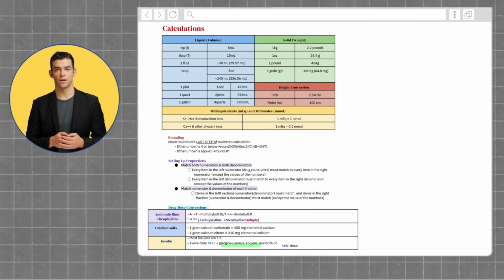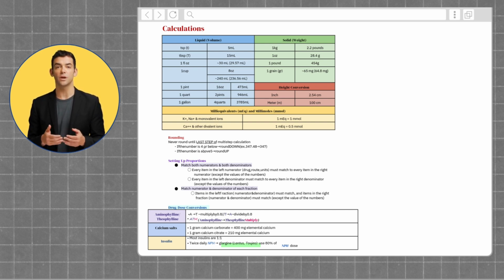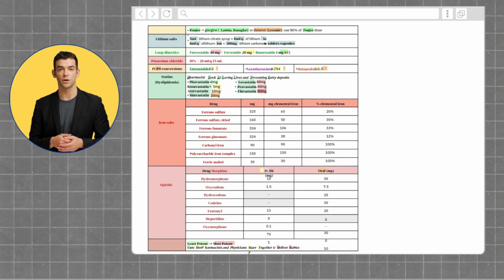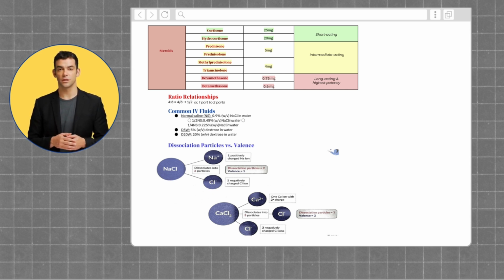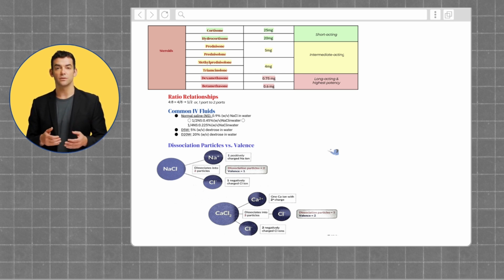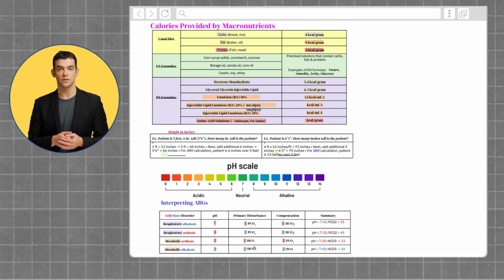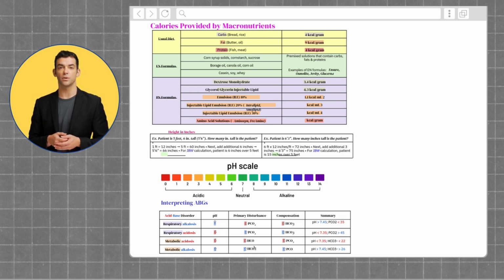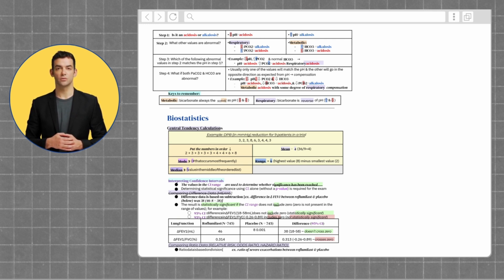NAPLEX Math Made Easy | Episode 4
🎥 Mastering NAPLEX Calculations: Everything You Need to Know

Struggling with pharmacy calculations for the NAPLEX? Don’t worry—you’re not alone! In this video, I’ll break down all the essential calculations you need to know to ace the exam, step by step.

📚 Whether it’s dosing formulas, IV flow rates, or dilution problems, I’ll walk you through the concepts with clear explanations and practical examples. By the end of this video, you’ll feel confident and ready to tackle even the trickiest math problems on exam day!

What You’ll Learn in This Video:
✅ Common Calculations: Mastering dosing, concentration, and compounding math.
✅ Formulas to Memorize: Key equations to know by heart.
✅ Tips & Tricks: How to avoid common pitfalls and speed up your calculations.
✅ Practice Problems: Realistic examples explained in detail.

💊 Why Calculations Matter:
Pharmacy calculations aren’t just about passing the NAPLEX—they’re about ensuring patient safety. This video will help you build a solid foundation to carry into your professional practice.

💬 Got questions or specific topics you want me to cover? Drop them in the comments below!

Let’s tackle the NAPLEX together. You’ve got this! 🚀